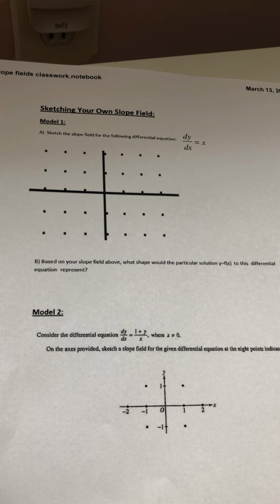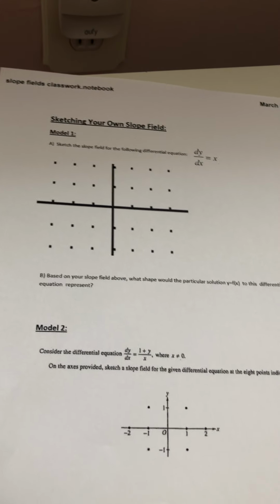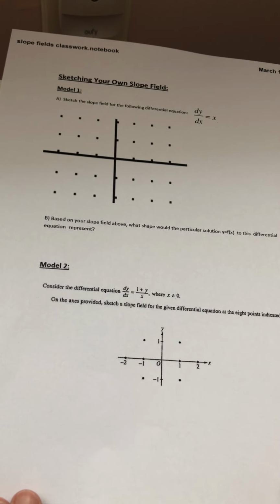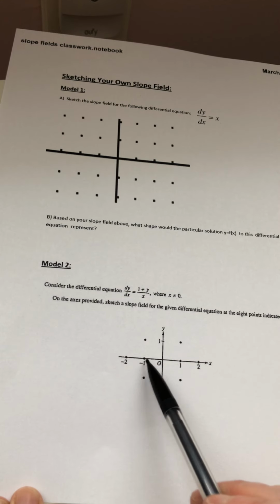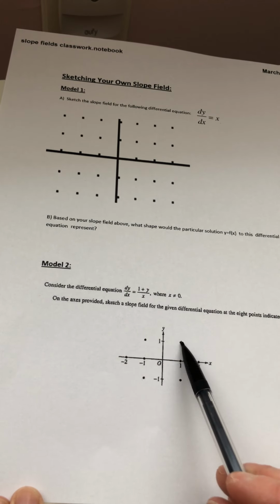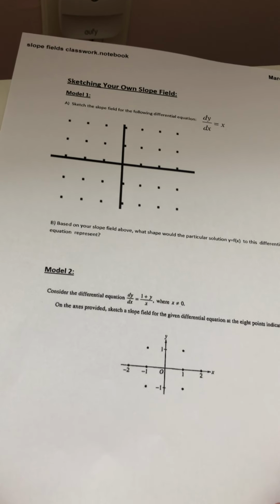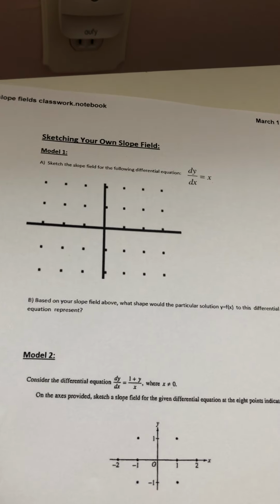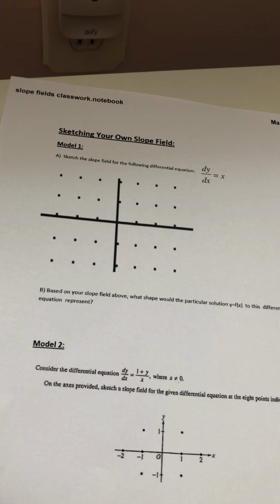Sketching your own slope field Model 1